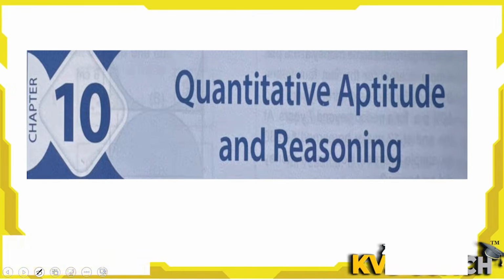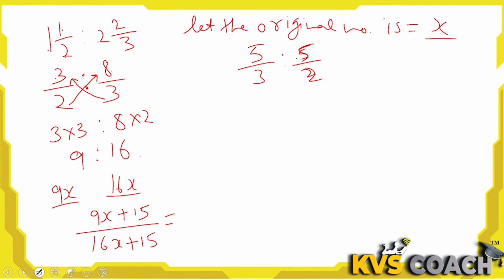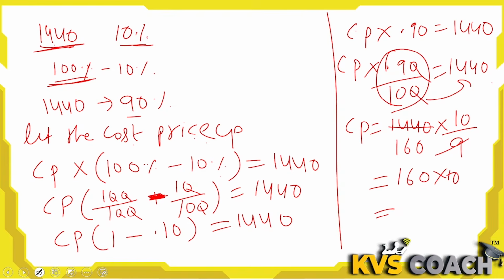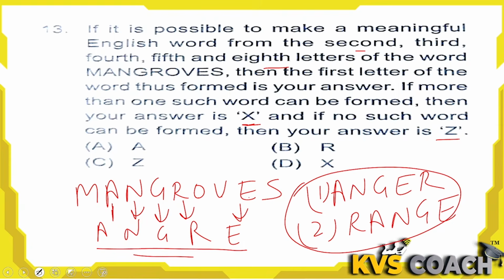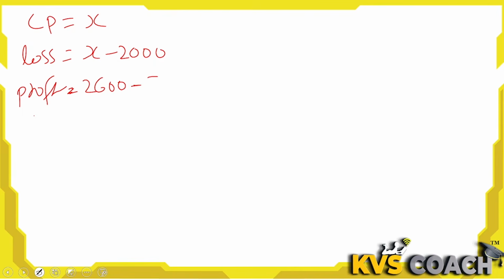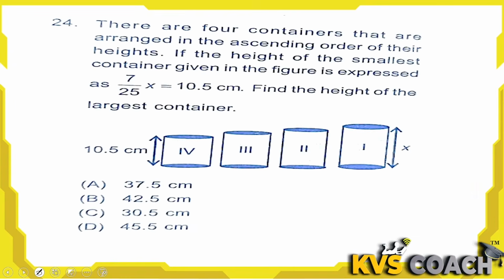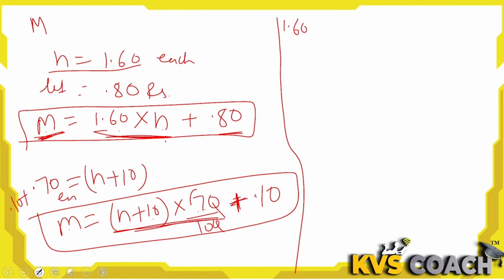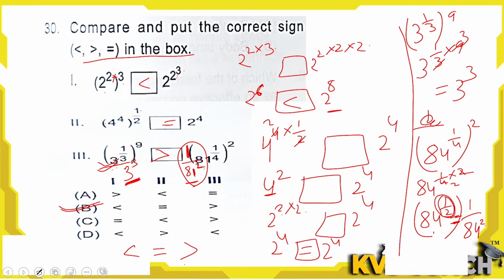Class 7 || IGKO OLYMPIADS 2026 || Chapter 10 || Quantitative Aptitude And Reasoning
Current affairs 2026 and 2027
Igko class 7 2026
Olympiad books 2026 IGKO
Igkjo class 7 chapter 10
igko class 7 chapter 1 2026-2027
Igko class 7 previous year papers
Igko class 7 question paper
Igko class 7 mtg book
Igko class  7th
Igko 2026 class 7
Chapter 1 plants and animals
Chapter 2 Earth and its Environment
Chapter 3 science and technology
Chapter 4 Universe
Chapter5 India And The World
Chpter 7 Language And Litreature
Chapter 8 Entertainment
Chapter9 Sports
Chapter 11 life skills
Chapter 12 current affairs
Sof international general knowledge Olympiad 2024
Previous year papers
Practice questions
 Olympiad Wallah
Olympiad exam For class 7
 Olympiad corner Olympiad exam for class
 Olympiad exam kya hota hai
Olympiad ka paper
General knowledge olympiad
 logical reasoning
 2025 olympiads